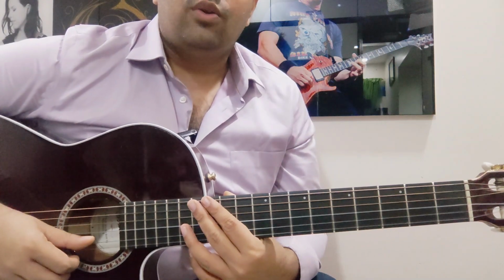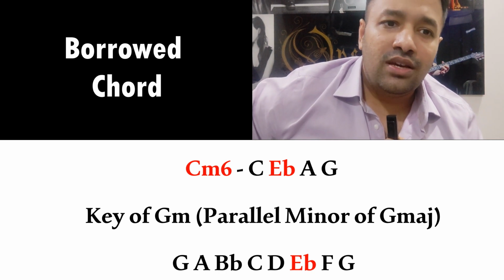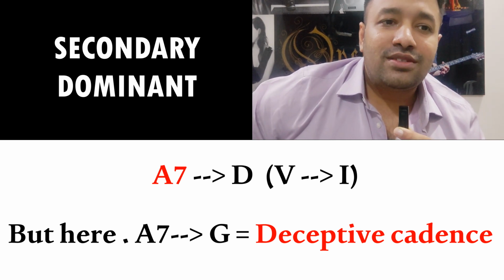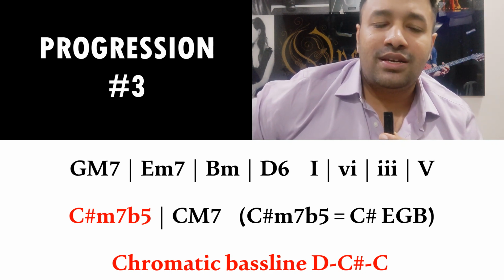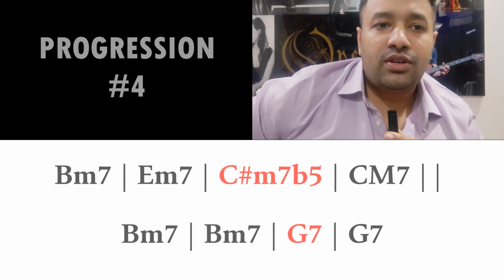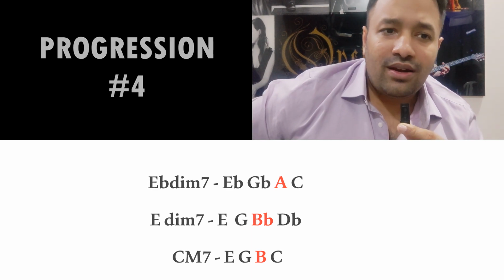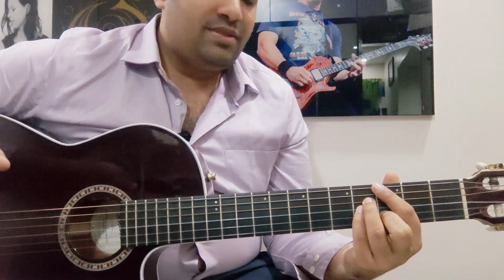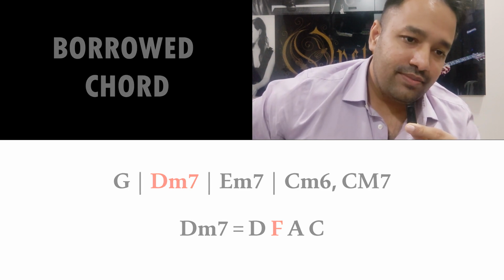The Most Beautiful Chord Progression - NAIN PARINDEY | Guitar Lesson + Harmonic Analysis | Part 2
A guitar lesson for the beautiful song Nain Parindey composed by R. Anandh , sung by Shilpa Rao and lyrics by Swanand Kirkire, from the movie Lafangey Parindey.

Transcribed, arranged and performed by Punit Garg (Khoj).

Original Key - G#maj
Performance key - Gmaj